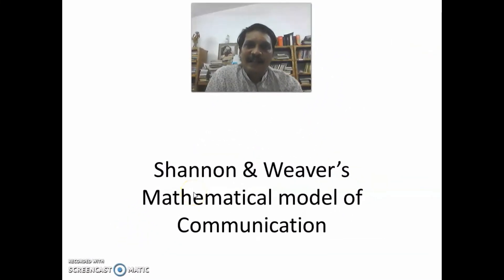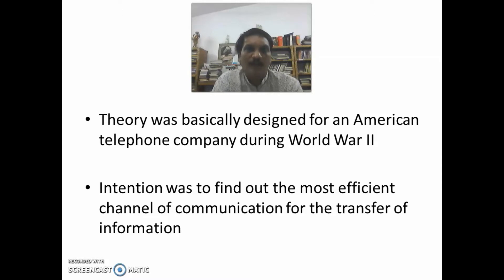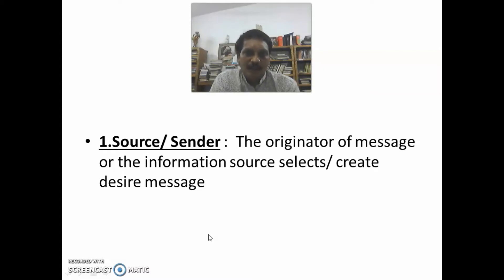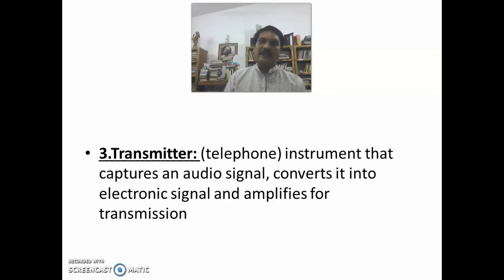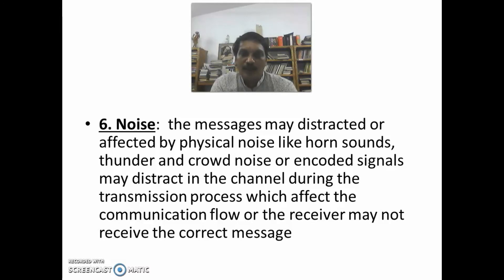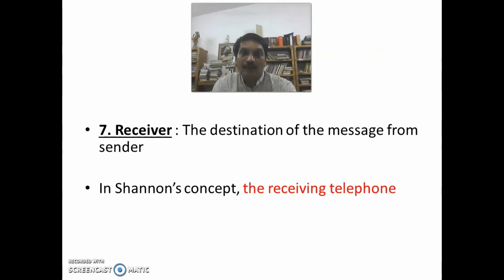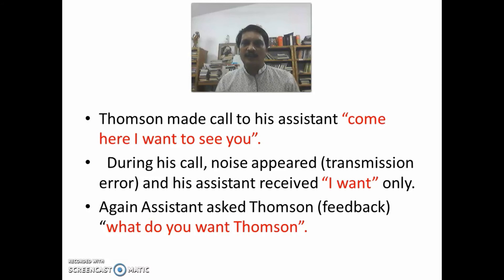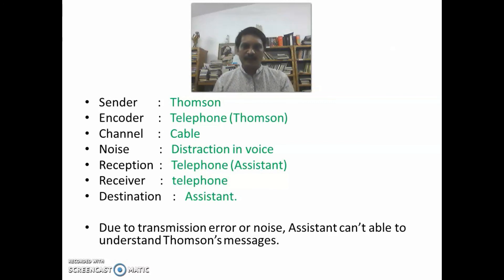Shannon & Weaver Model of Communication | V H Nishad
Describes mathematical model of communication by Shannon and Weaver